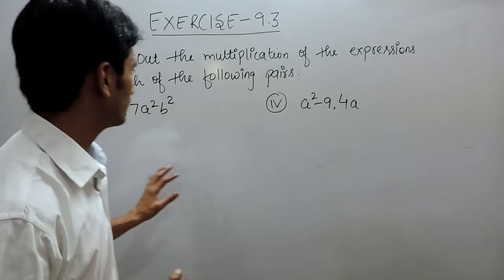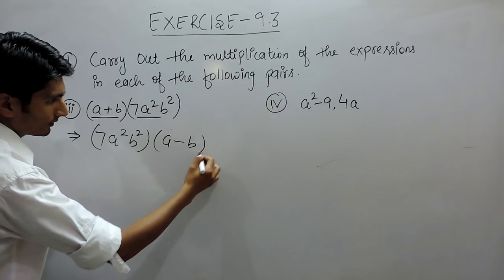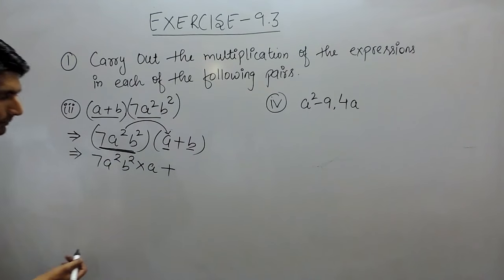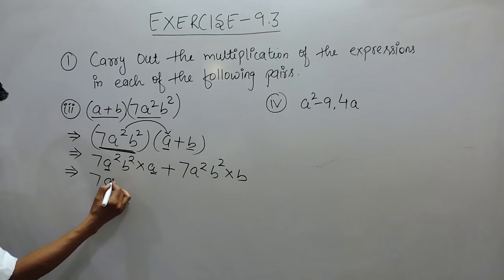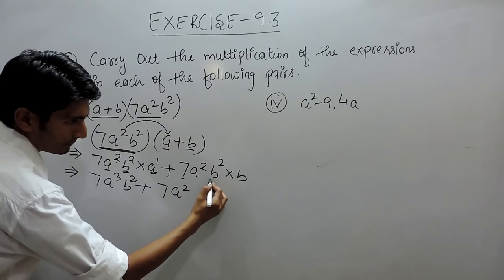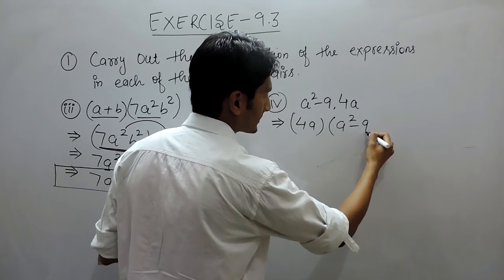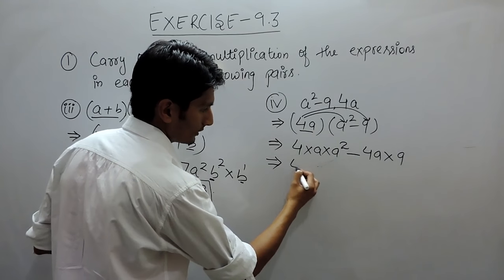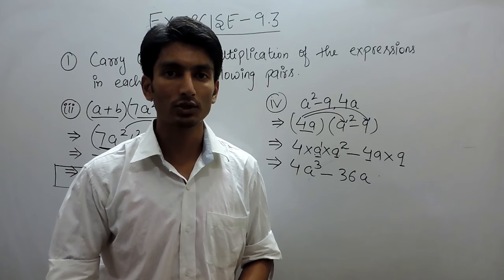Exercise 9.3 - Question 1 (iii,iv) NCERT Solutions for Class 8th Maths Chapter 9